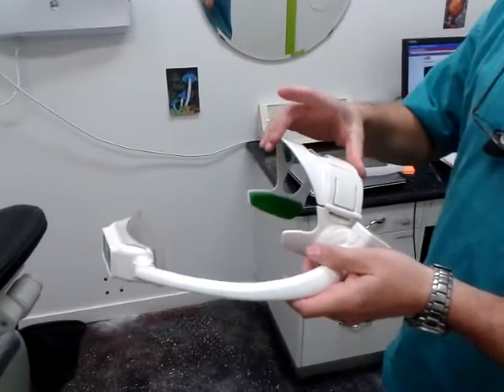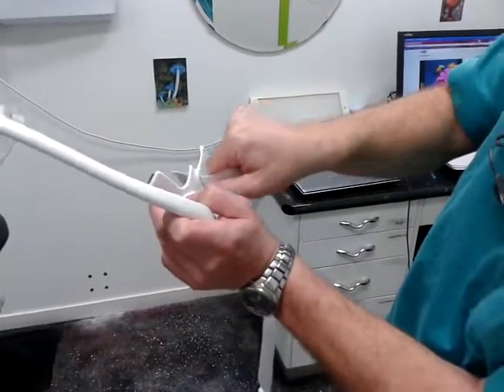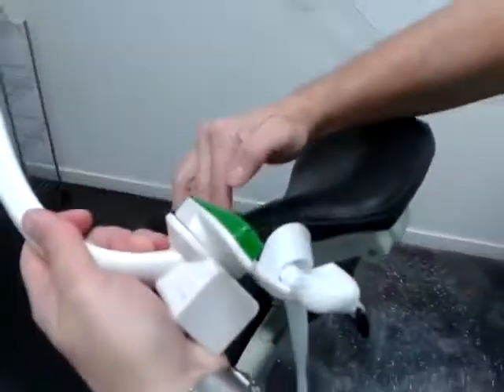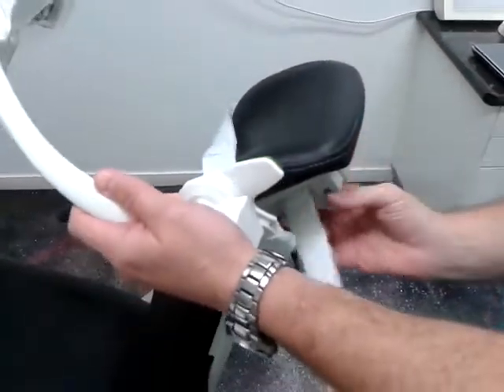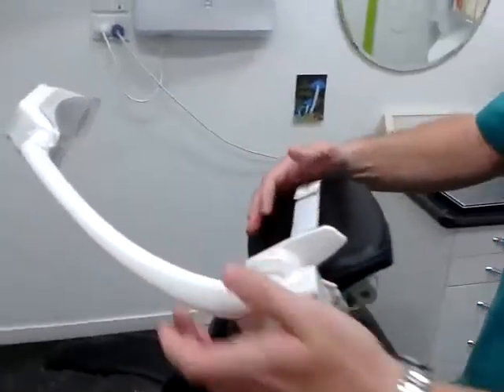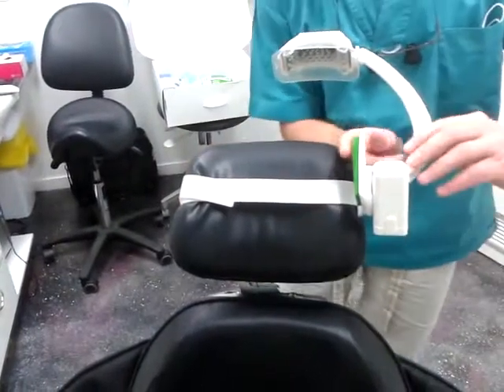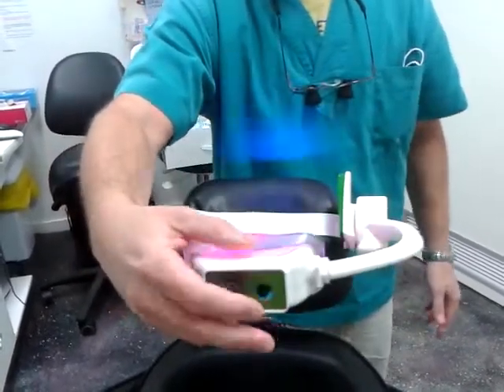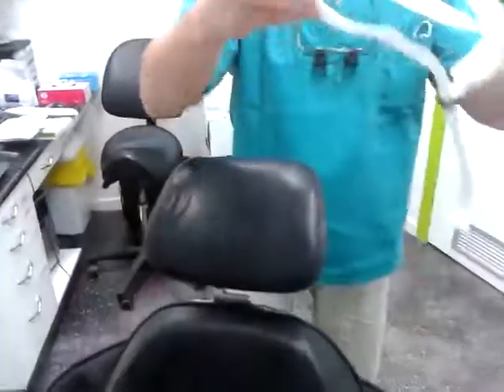Natural+ whitening lamp and strap operation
Natural+   teeth whitening system  lamp/strap operation